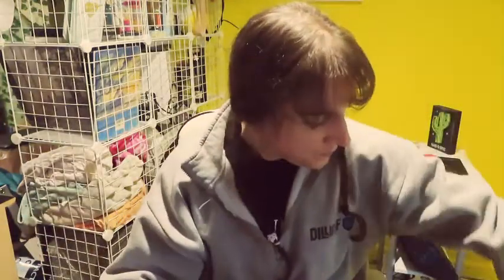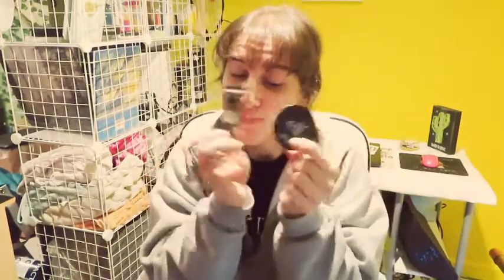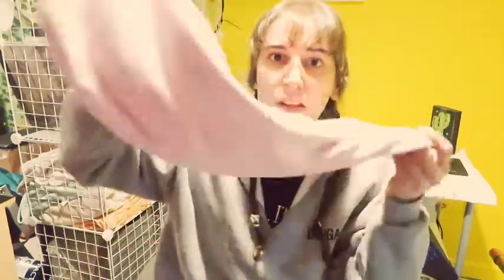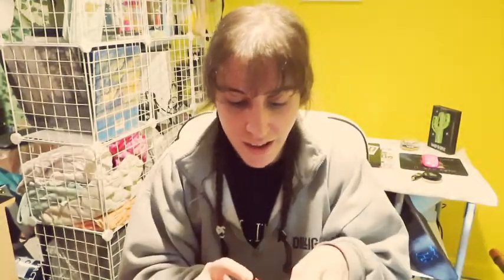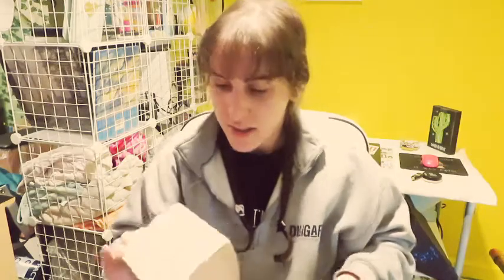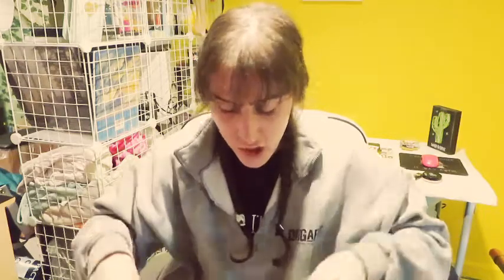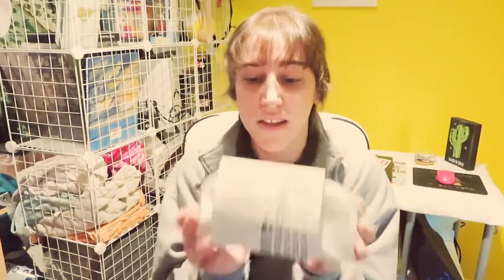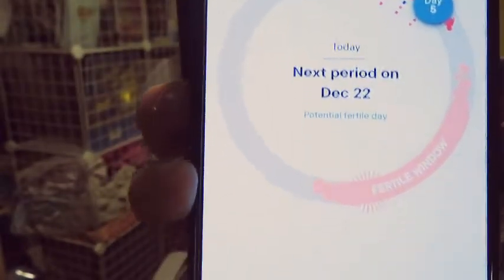Products I Swear By & Highly Recommend!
These products I highly recommend getting! 100% worth the money!

Mighty Patch Original - Hydrocolloid Acne Pimple Patch Spot Treatment (36 count) for Face, Vegan, Cruelty-Free

Mighty Patch Surface - Hydrocolloid Large Acne Pimple Patch Spot Treatment (10 count) for Body and Larger Breakouts on Cheek, Forehead, Chin, Vegan, Cruelty-Free

Godefroy Hair Color Kit for Spot Coloring, Covers Up Gray Hairs, Dark Brown, 4-Application Kit

3 Pack Microfiber Hair Towel Wrap BEoffer Super Absorbent Twist Turban Fast Drying Hair Caps with Buttons Bath Loop Fasten Salon Dry Hair Hat Pink Blue Purple

StackedSkincare
Dermaplaning Starter Set

Clue Period & Ovulation Tracker: Track your period and ovulation with Clue to understand how your body works

please reach out to someone there is always help.